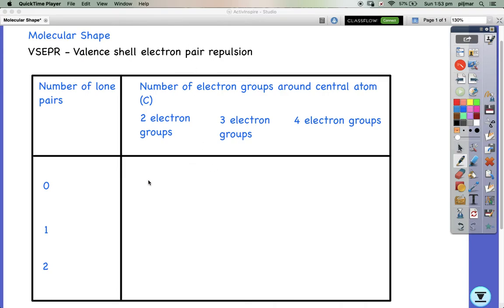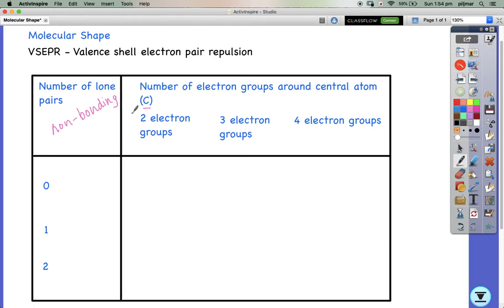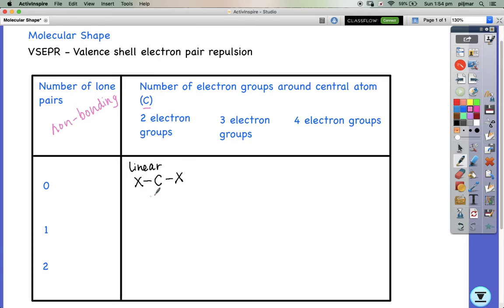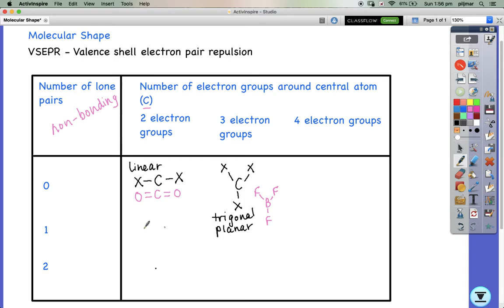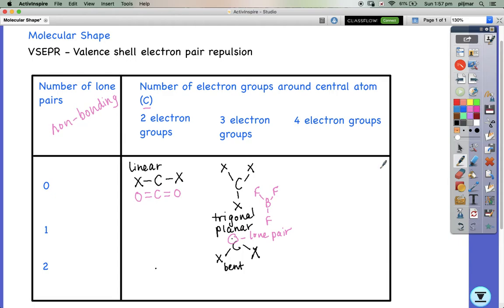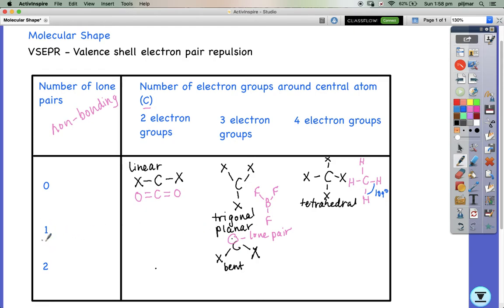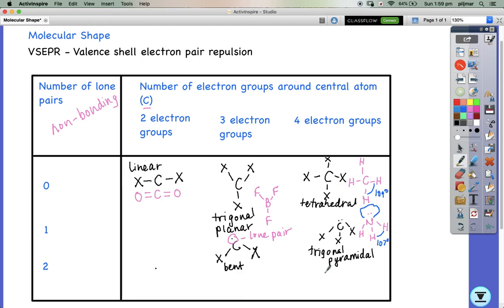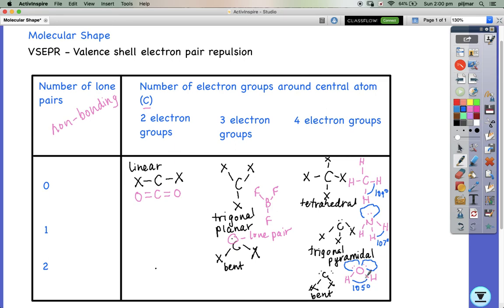Understanding Molecular Shape